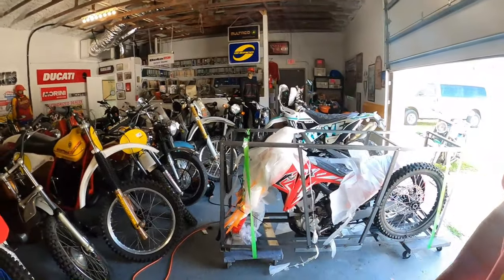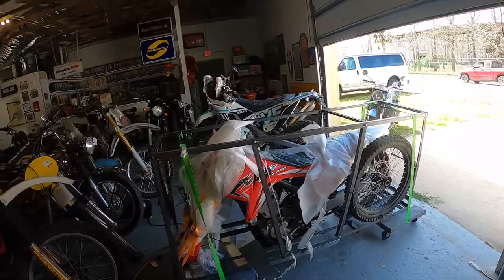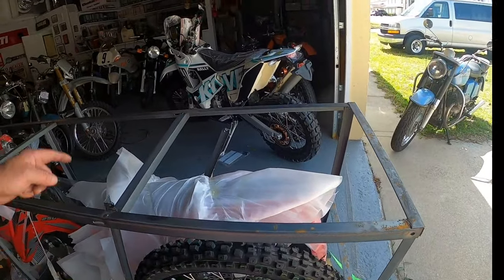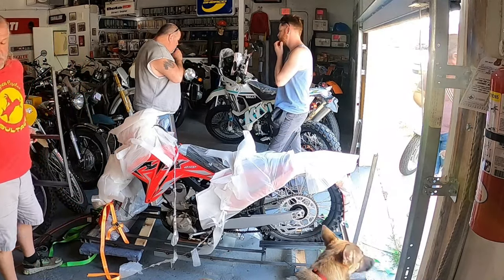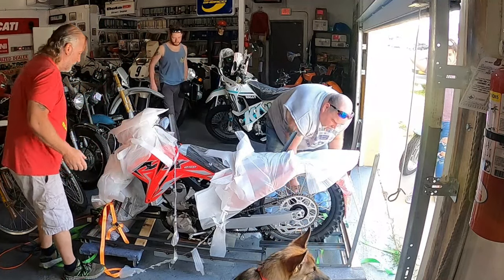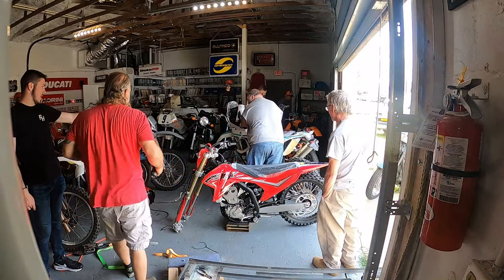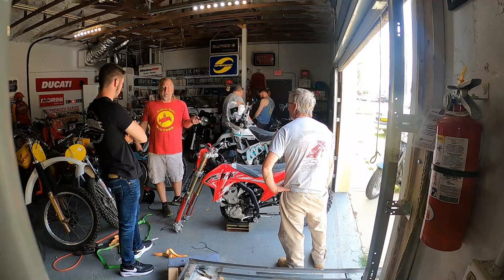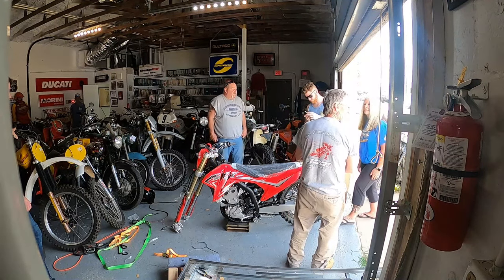FIRST LOOK - UNBOXING THE FIRST KOVE MX250 TO LAND STATESIDE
Dave takes the plunge and buy ones of the very first Kove motocross bikes to hit the USA. The baby Kove, the KOVE MX250 first look!